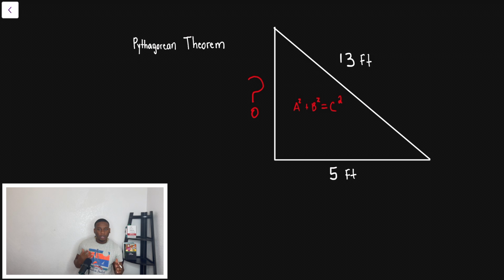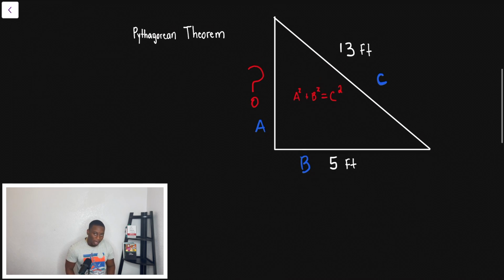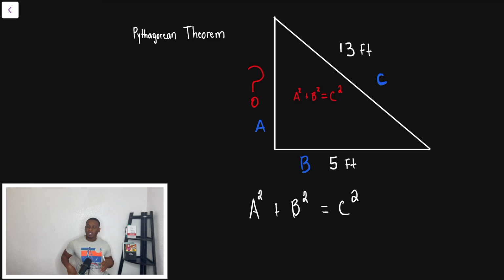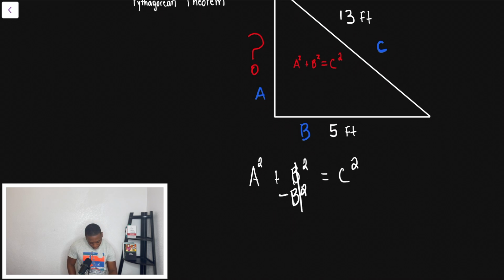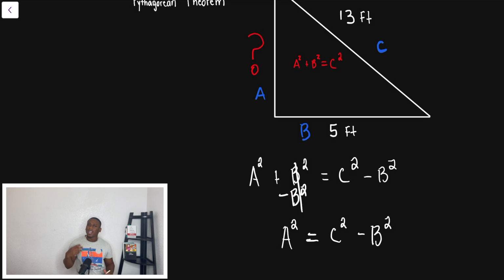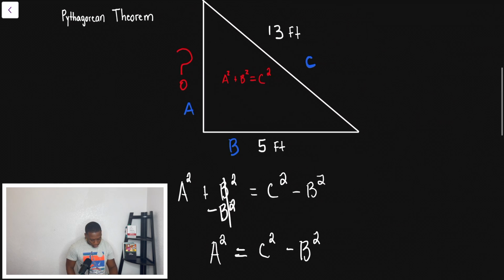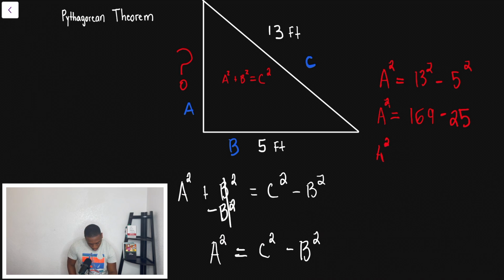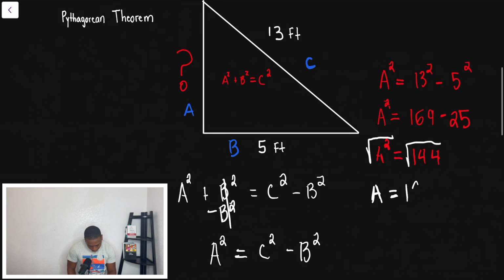Pythagorean Theorem: How to Find the Missing Length Easily